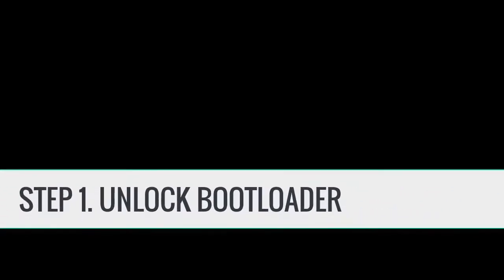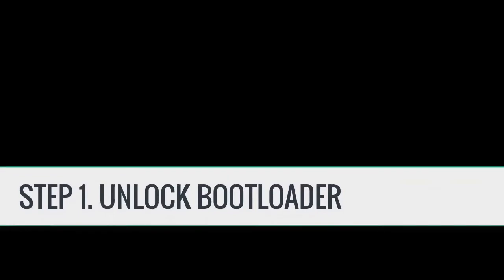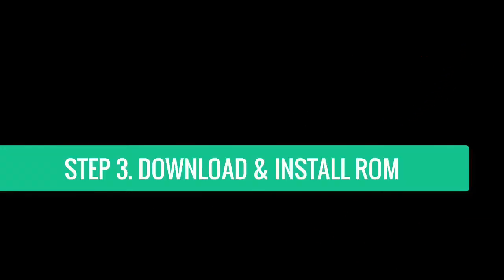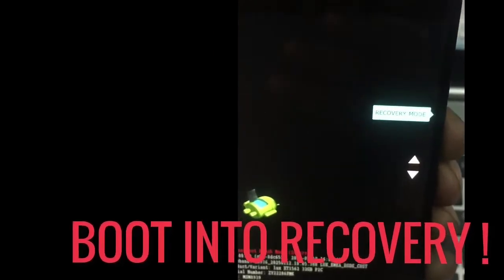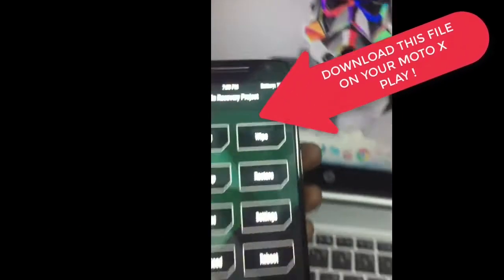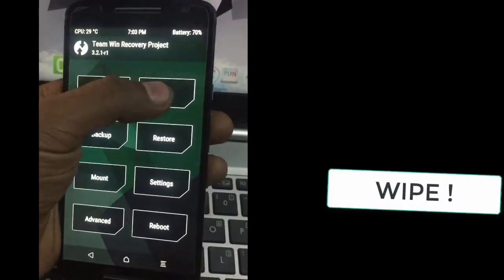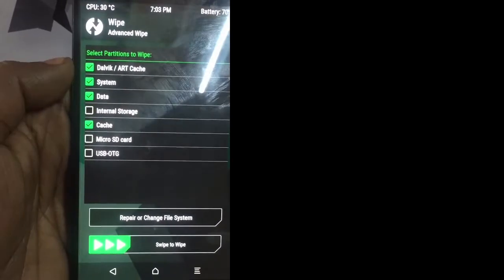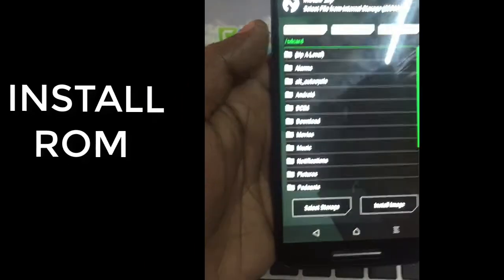How to install android oreo 8.1 Moto X Play ✔ (100% working Rom )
In this video , i am going to show you how to install android oreo / android 8 on  Moto X play XT1562 , i hope this will help you , you can subscribe to this channel for updates !

WARNING- try this at your own risk , i am not responsible for any kind of loss or damage that you cause to youself or your device !

INSTALLATION (WATCH VIDEO) -
1. WIPE
2. INSTALL ROM
3. REBOOT !